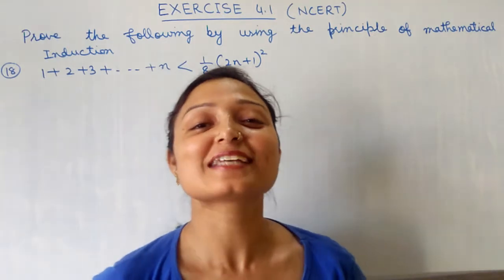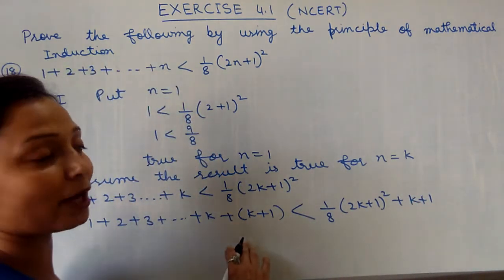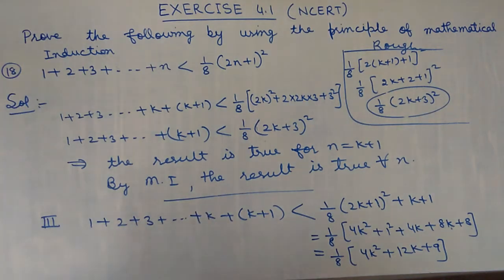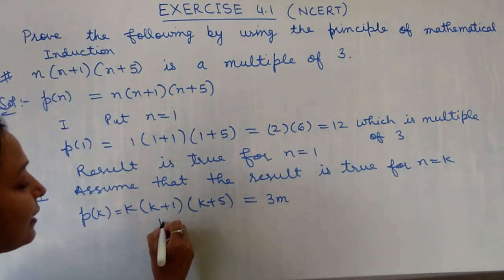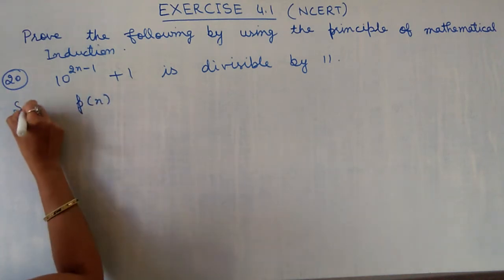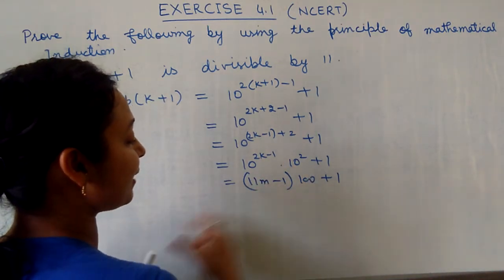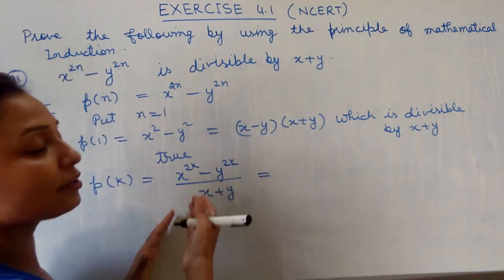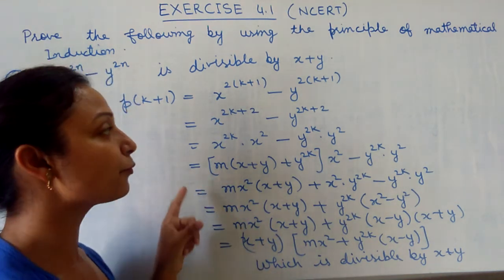Principle of mathematical induction//Solution of ex 4.1 of ncert //Q.18,19,20,21//part 2//Class 11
Solution of Q 18,19,20,21 of ex.4.1 of ncert,principle of mathematical induction